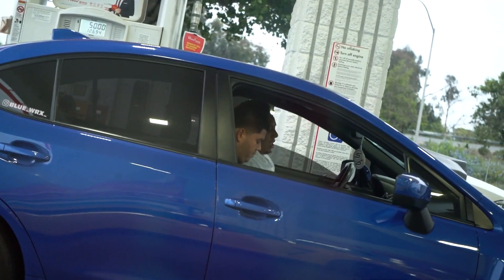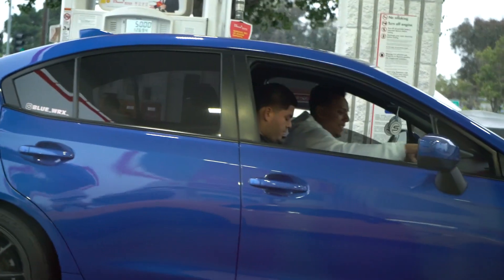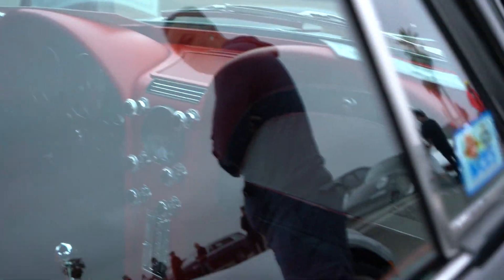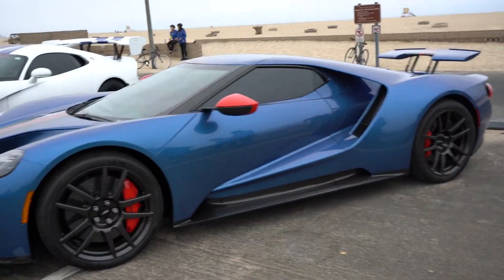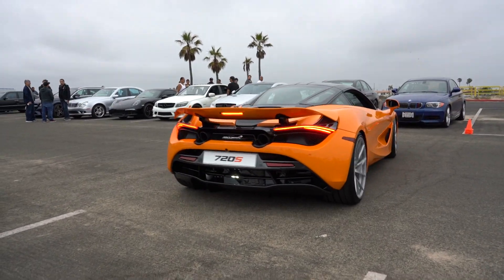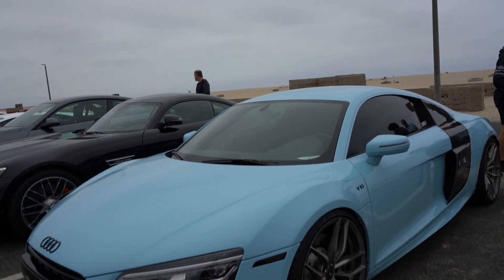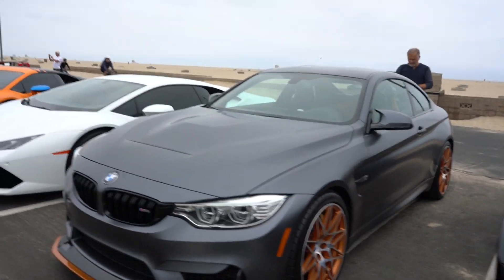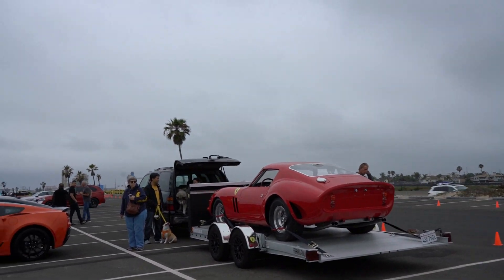SUPERCARS ALL OVER THE PLACE!!!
hey everyone welcome to my channel and thanks for viewing my video hope you enjoyed, i am currently starting my vlogging videos so there is a lot of imperfections that I'm learning as i go..
 follow my other social media account, Instagram @gil_hd